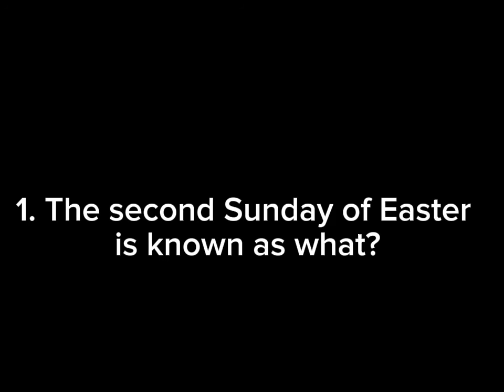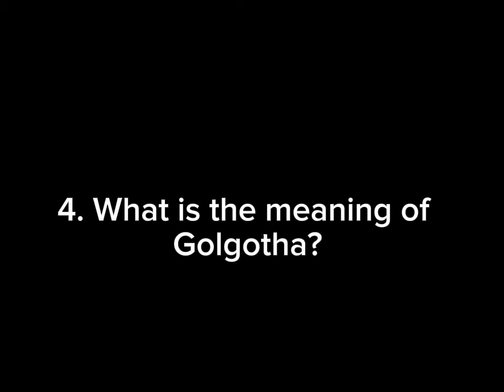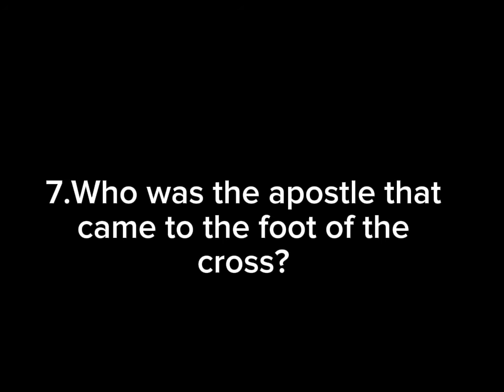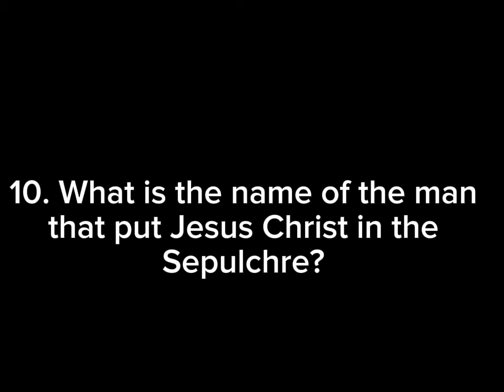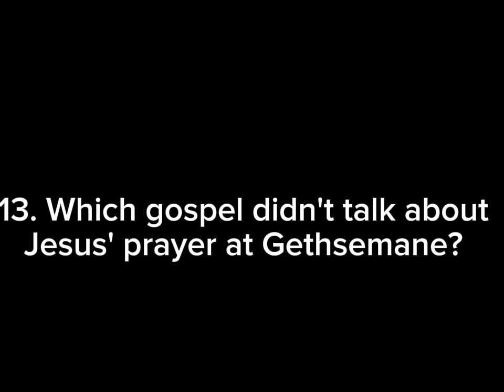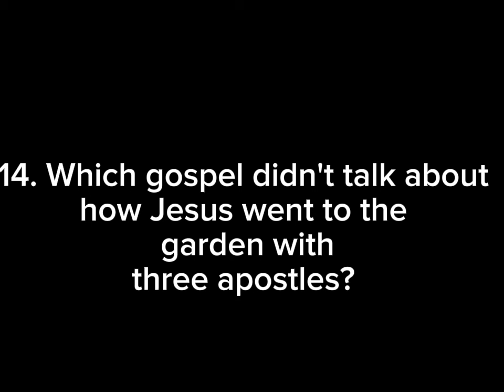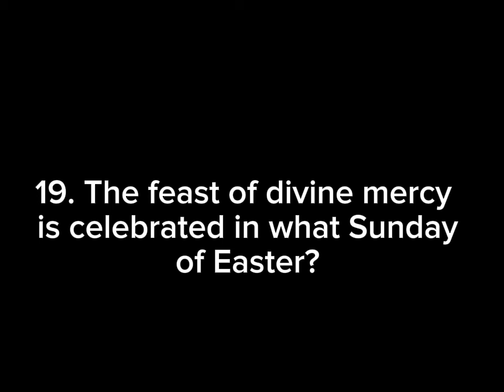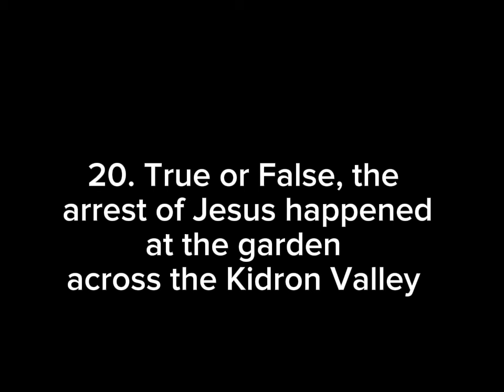Super Quiz Pretest 2024